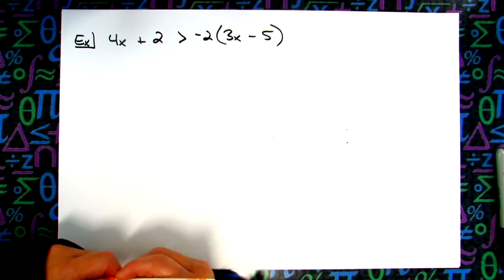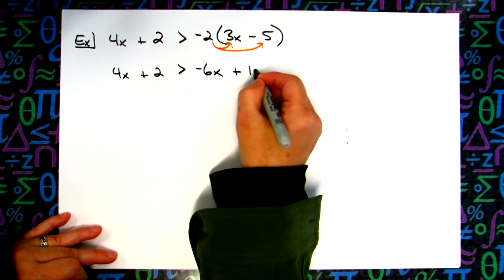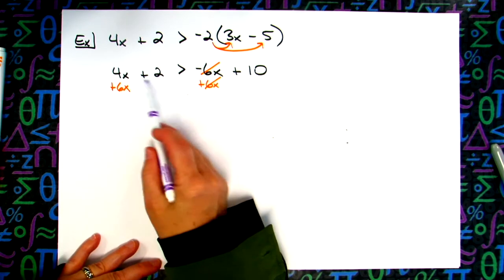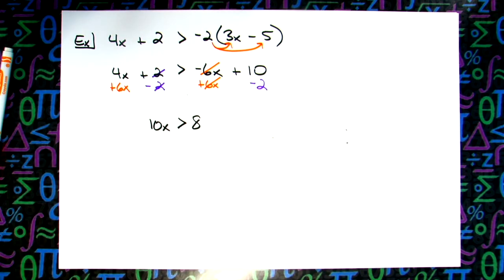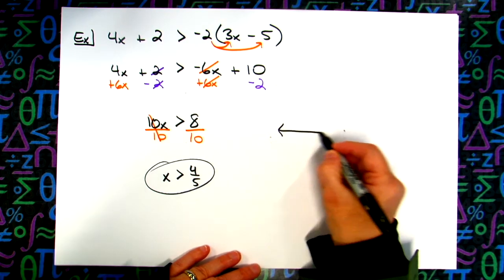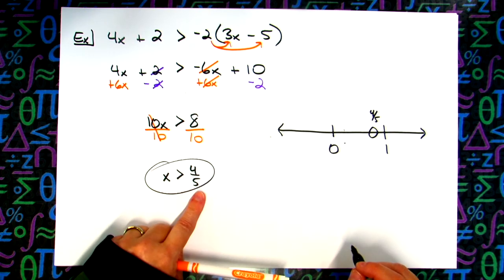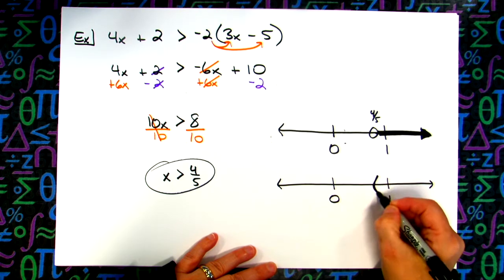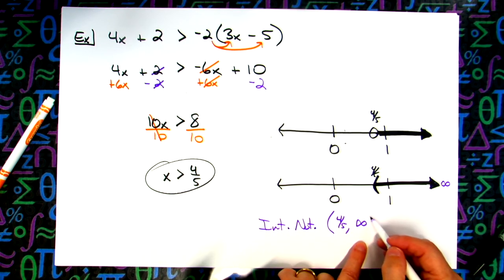Solving Inequalities with x on Both Sides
This video goes through 1 example of Solving an Inequality with x on Both Sides.  The answer is graphed and written in Interval Notation.